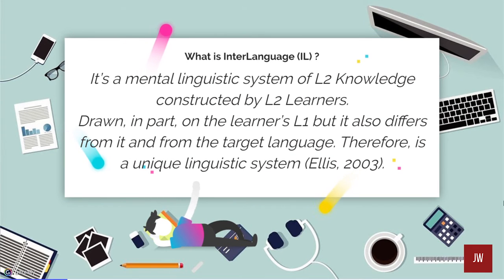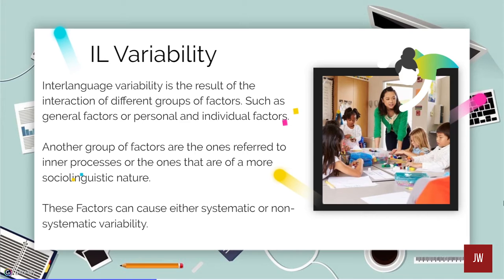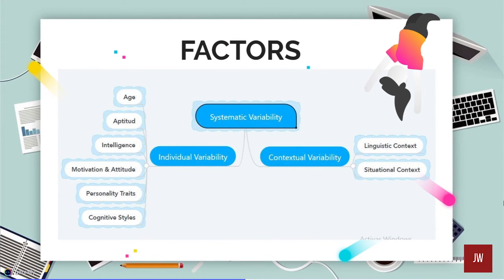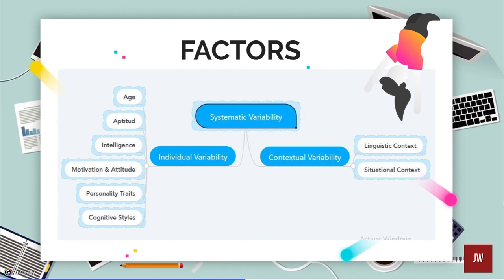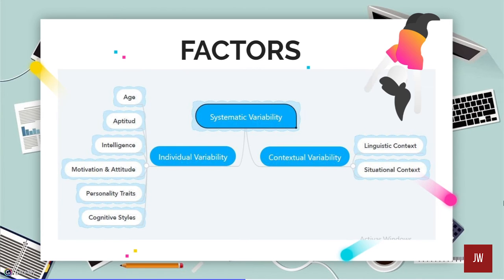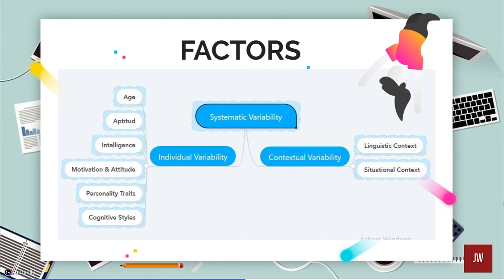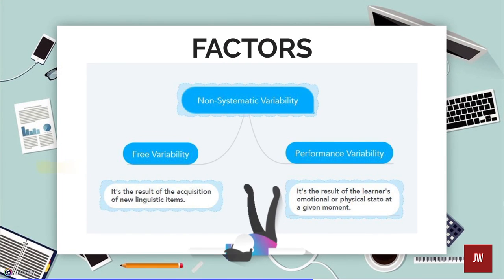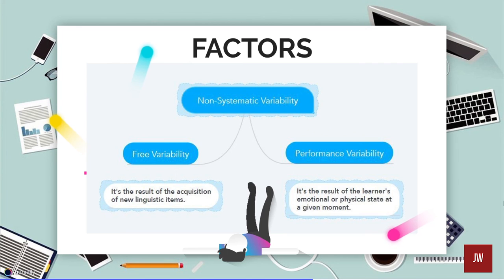Inter Language Variability - SLA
Hello there!
We made this video presentation for the subject Second Language Acquisition. I hope it's clear and you like it.

- Bibliography: Armendáriz, A. y Sottile, M. Cuadernillo para el Seminario de Adquisición del Lenguaje. (ed. 2005). Ciclo de Licenciatura en Inglés – Programa de Carreras a Término de la Universidad nacional del Litoral.